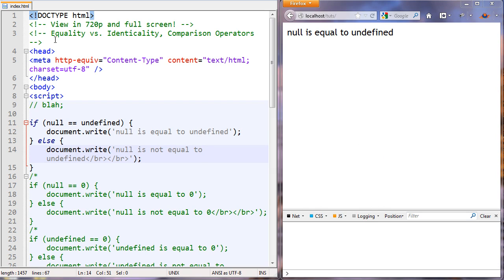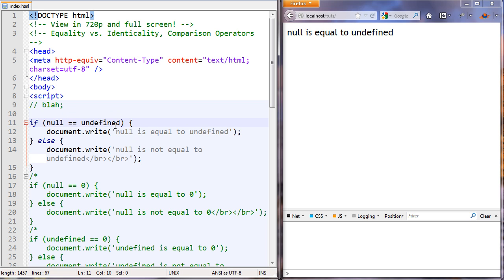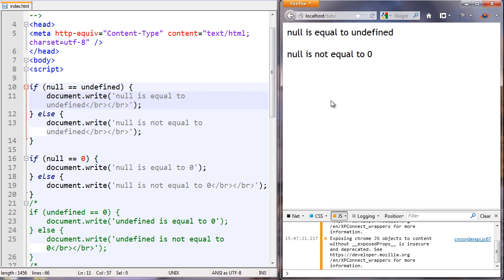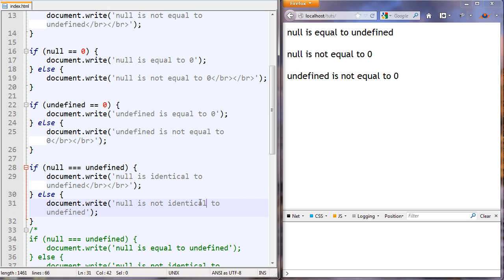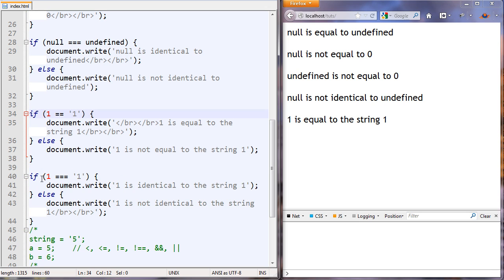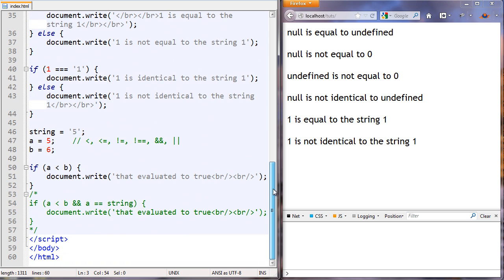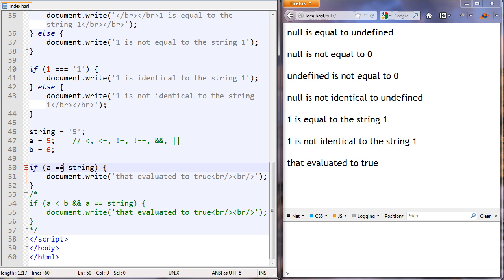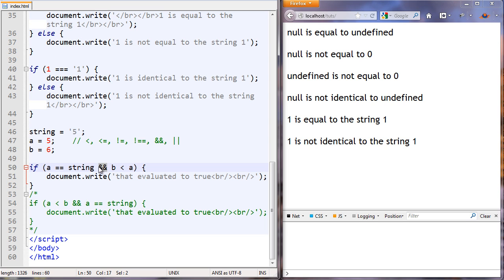Javascript Tutorial 9 - Equal vs. Identical, and Comparison Operators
Here we see the difference between two variables being equal, and two variables being identical. Two variables are equal if they have the same value. Two variables are identical when they have the same value and the same data type. We also look at using comparison operators inside 'if' statements.